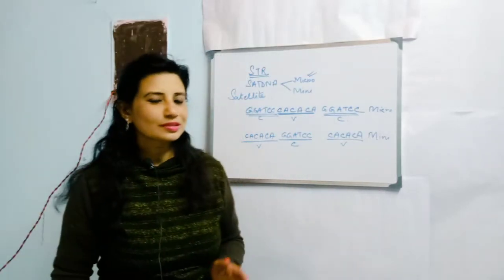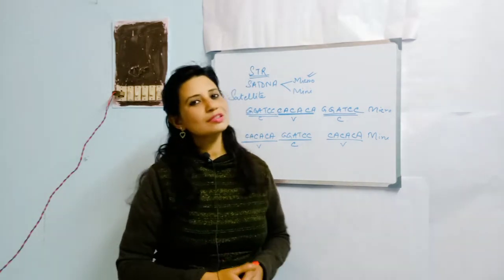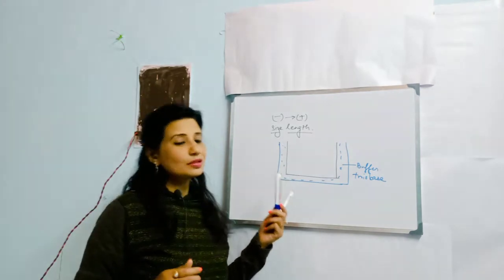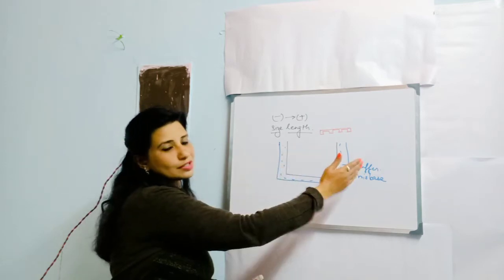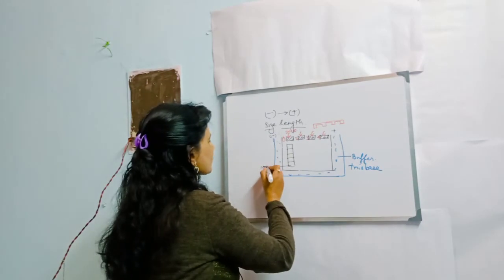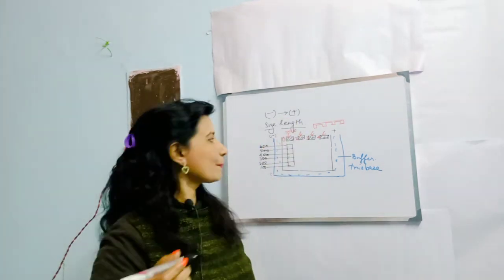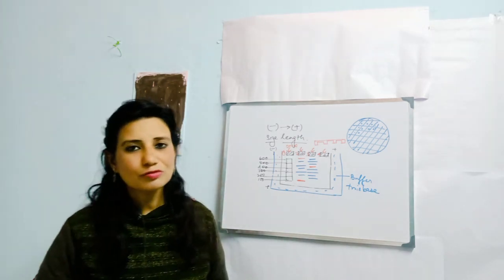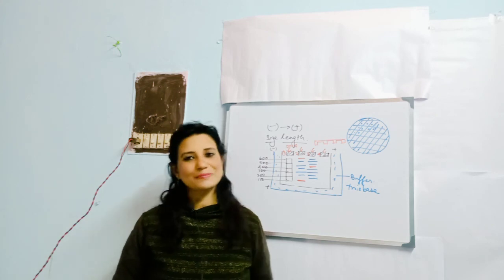Gel Electrophoresis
Gel Electrophoresis Video lecture: procedure and technique